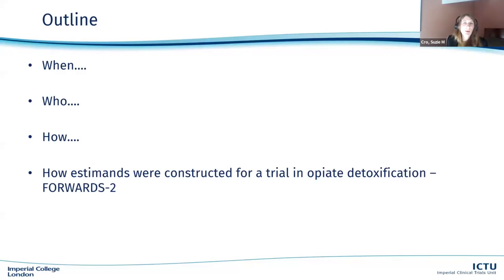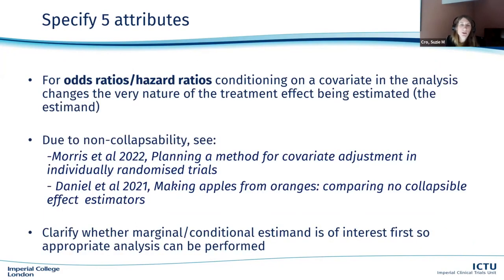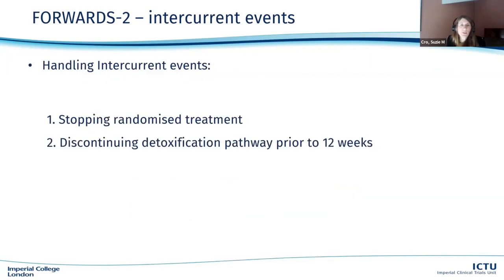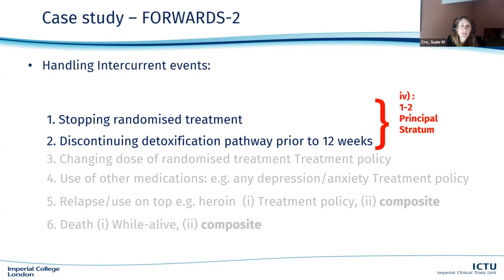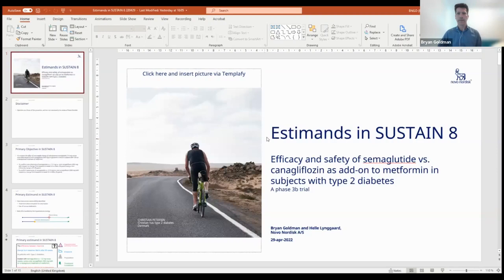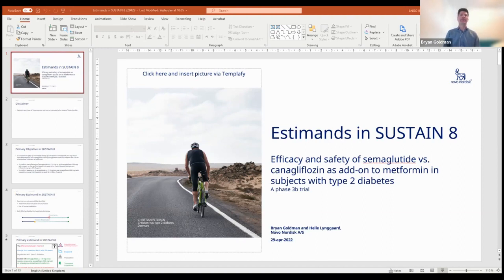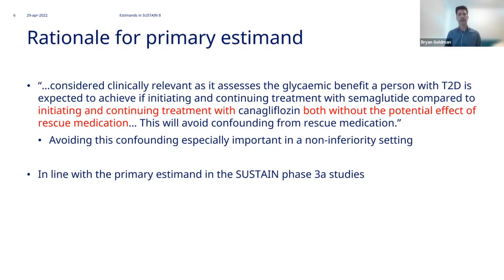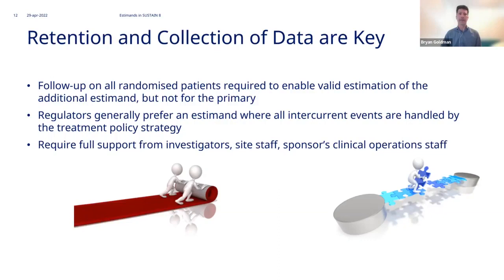MRC NIHR TMRP Estimand Workshop 290422 Session 3: Constructing estimands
This is a recording of the workshop held on the 29 April 2022 supported by the MRC-NIHR Trials Methodology Research Partnership.